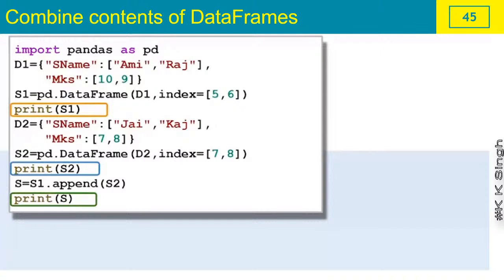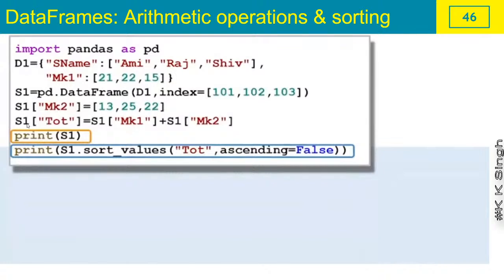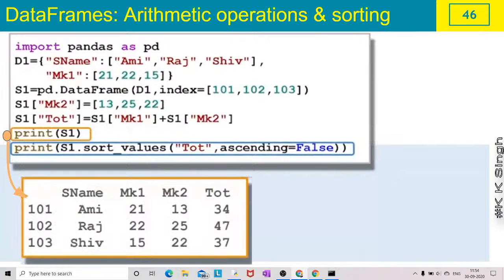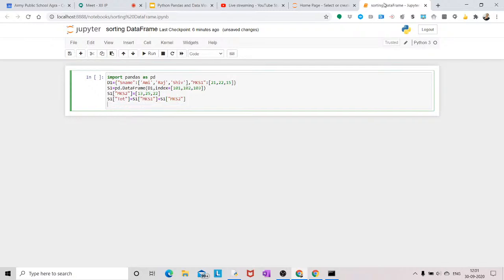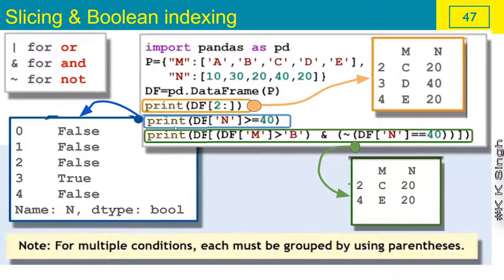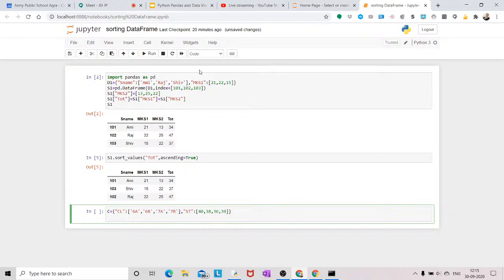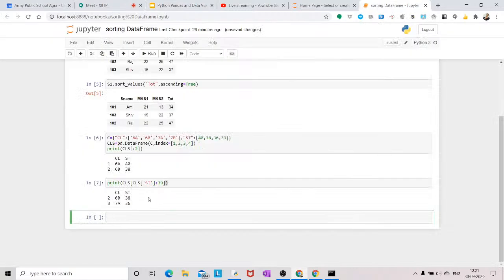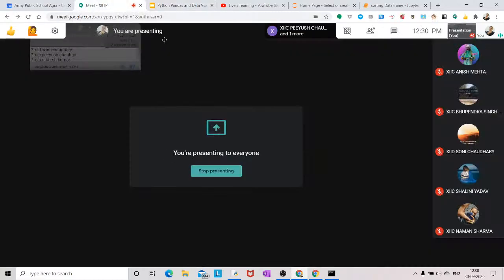XII IP 30 Sep